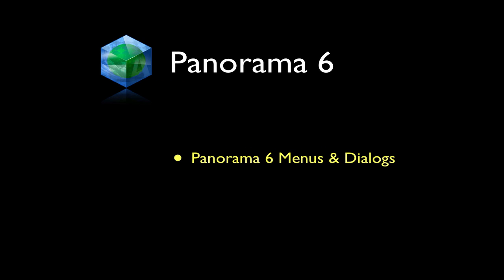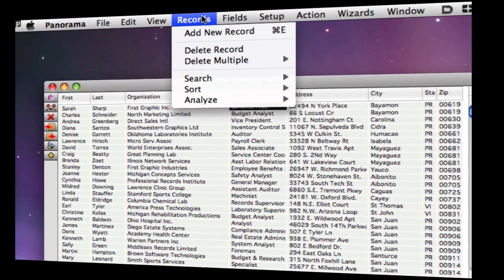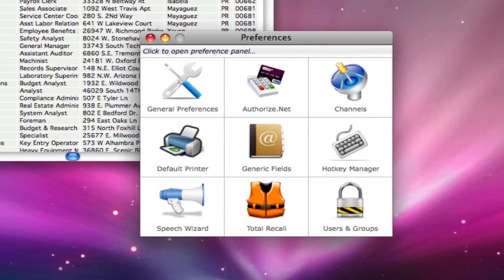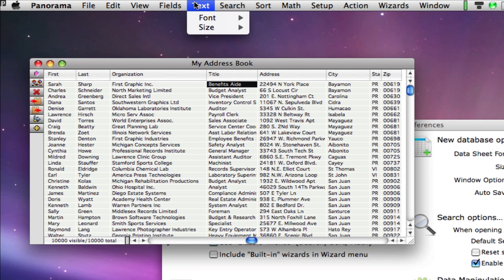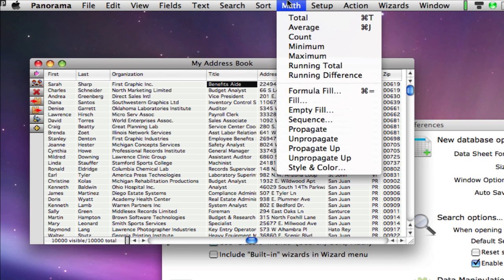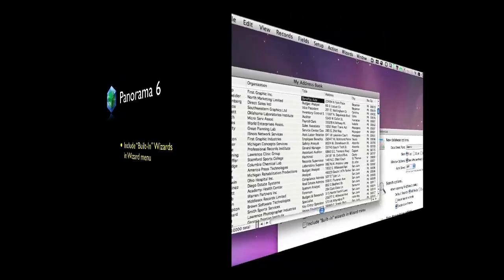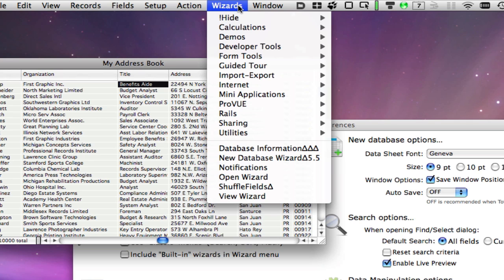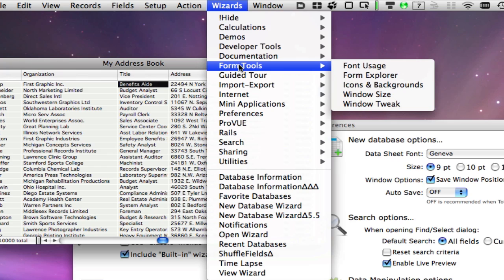Using "Classic" Menus & Dialogs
Many Panorama 6 menus and dialogs have been revised to make them more logical and easier to learn. If you've been using Panorama for decades, however, you might appreciate that you can temporarily (or even permanently), switch back to the old "classic" menus and dialogs. You'll still have the benefit of full native Intel speed, total recall crash recovery, context menus, data sheet column dragging and hiding, and much more.